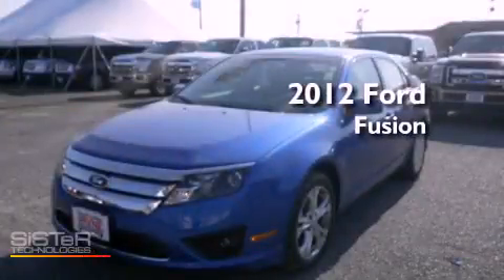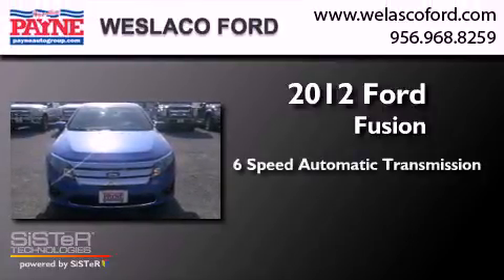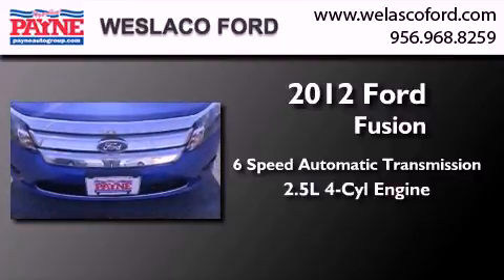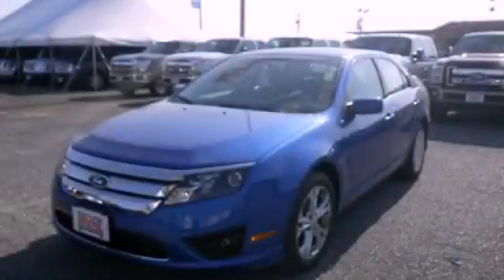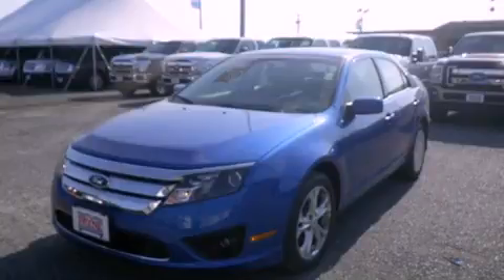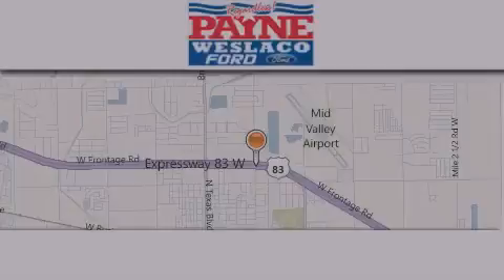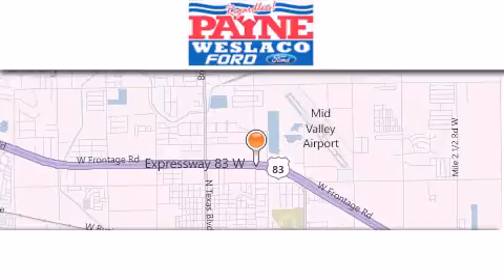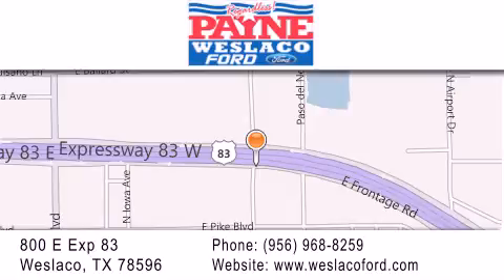2012 Ford Fusion Weslaco TX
Year : 2012
 Make : Ford
 Model : Fusion
 Engine : 2.5L 4 cyls
 Trans . : Automatic 6-Speed
 Exterior : Blue Flame

 Interior : Char Blk Cloth
 Stock : R376982

 800 E. Exp. 83